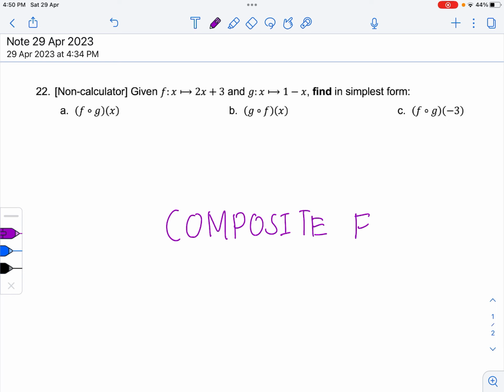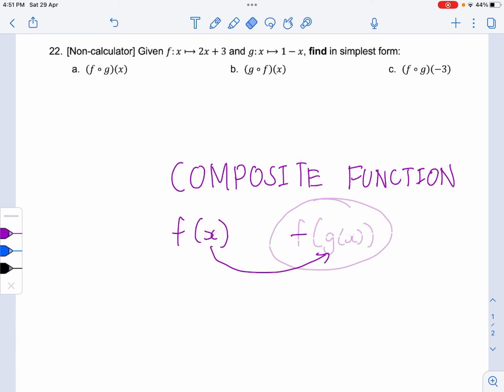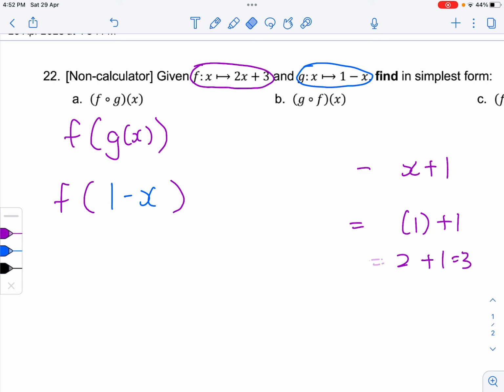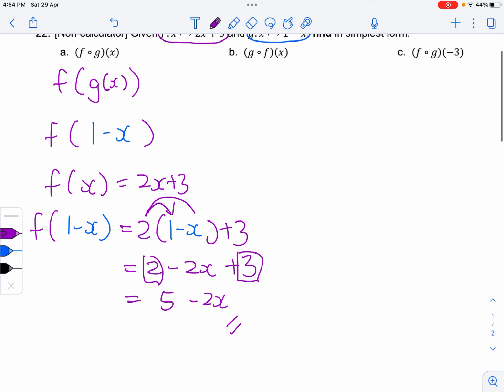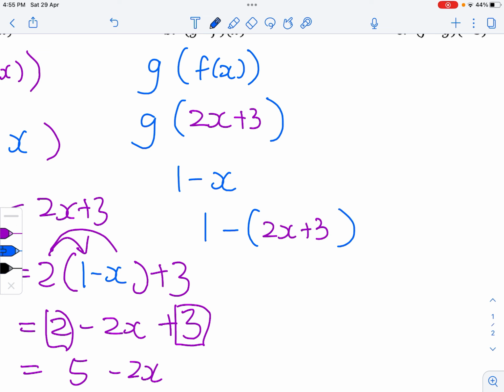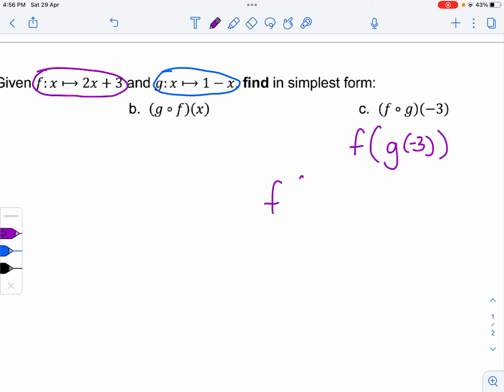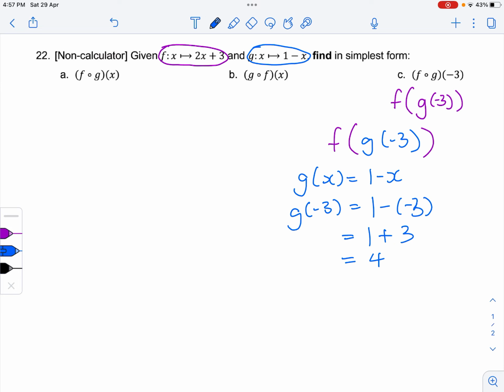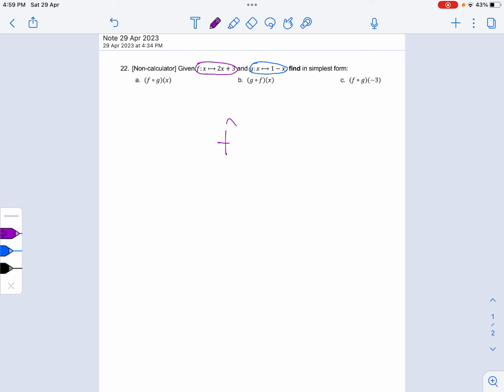Introduction to Composite Functions